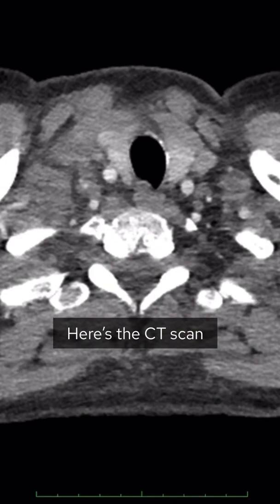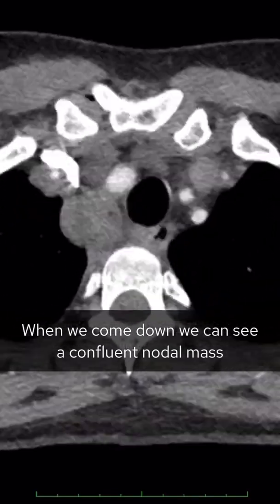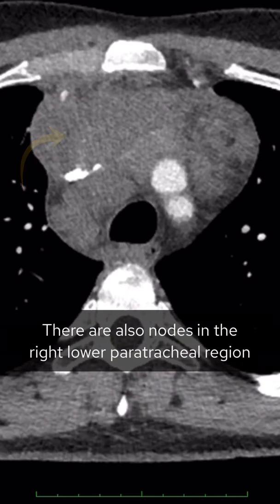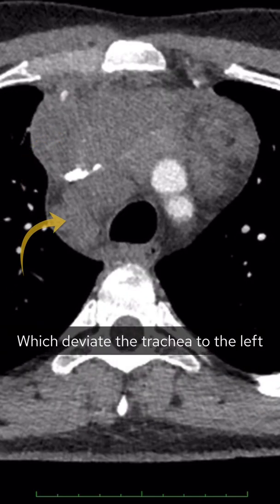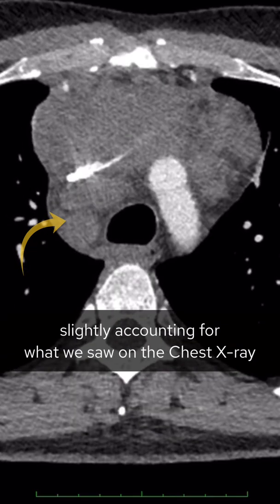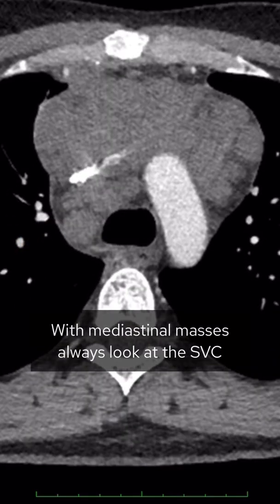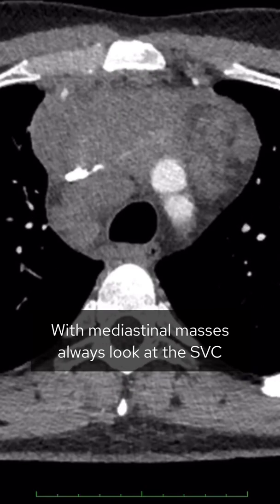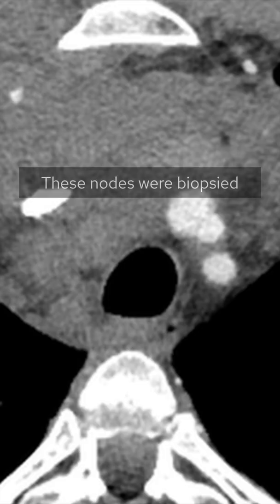Chest X-Ray breakdown: dealing with an abnormal mediastinal contour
A male in his 20s presents with fatigue. What does the X-Ray show?

HODGKIN LYMPHOMA
👨🏽‍💻This X-Ray shows a mediastinal mass in a young male - by seeing the hilum overlay sign we can place the mass within the anterior mediastinum however here are signs of involvement of the middle mediastinum as well

👨🏽‍💻The 4 Ts give us a differential of an anterior mediastinal mass
▫️Thymic epithelial tumour
▫️Teratoma and germ cell tumour
▫️Thyroid goitre
▫️’Terrible’ lymphoma

👨🏽‍💻Given his age lymphoma and germ cell tumour go to the top of the list. Worth noting thymomas make up a large proportion of anterior mediastinal masses over the age of 50. Aortic aneurysm is possible although the fact we can see a normal aortic knuckle would mean the aneurysm would have to arise from the arch and take a strange shape, although not impossible

👨🏽‍💻When putting this case out on Instagram, some people saw a positive ‘cervicothoracic sign’ - when this sign is present the upper border of a lesion can be seen well above the clavicles with this thought to represent a posterior mediastinal lesion (as the anterior mediastinum ends at the clavicles). However paratracheal lesions (middle mediastinum) as we have here can be seen slightly above the clavicles so it’s possible to be caught out

👨🏽‍💻Thankfully, as happens often with Hodgkin lymphoma, there was a good response to treatment with the patient in remission years down the line